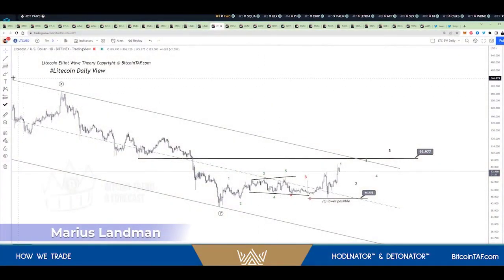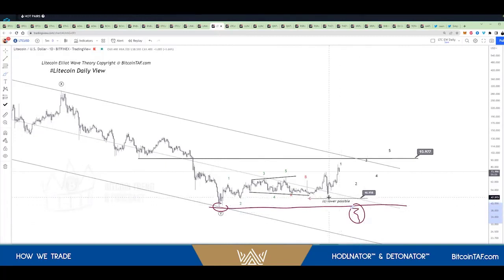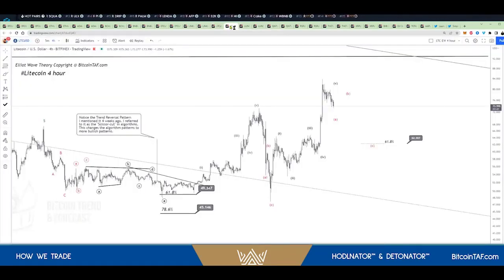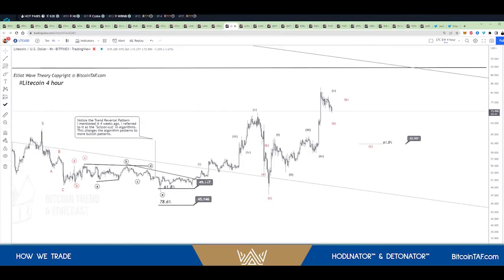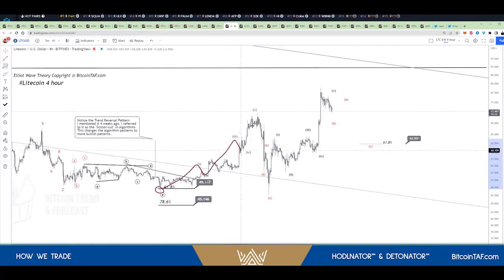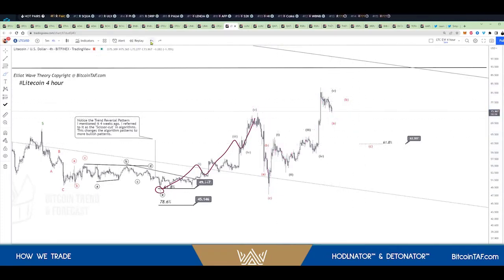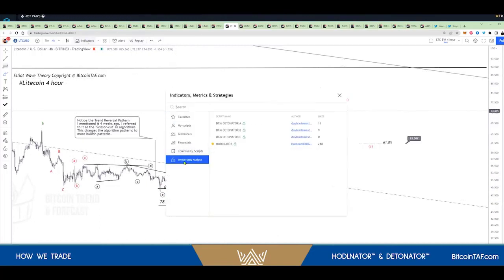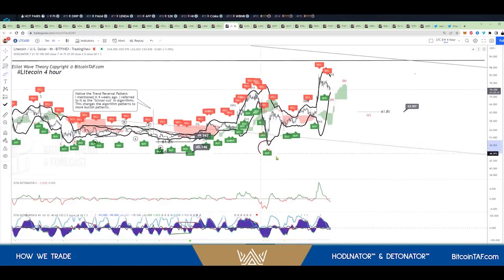Three Crypto Trade Strategies Part 1 of 4